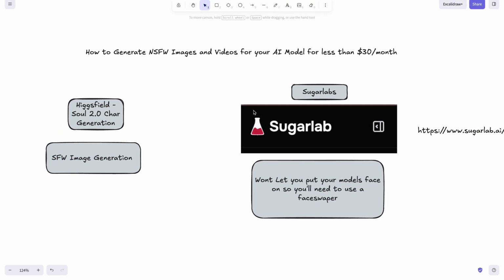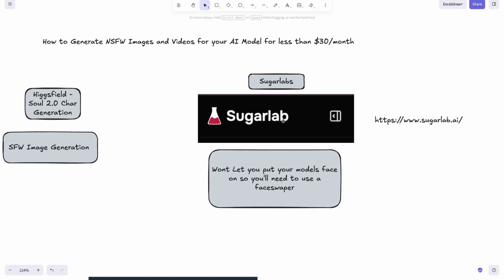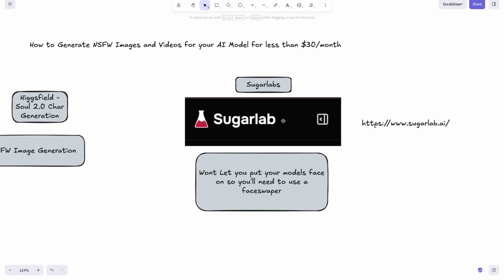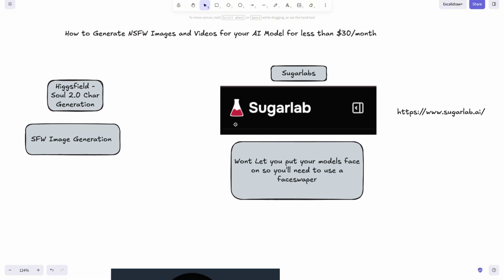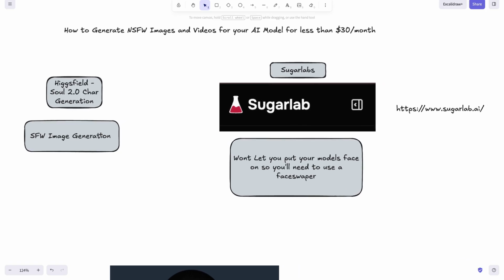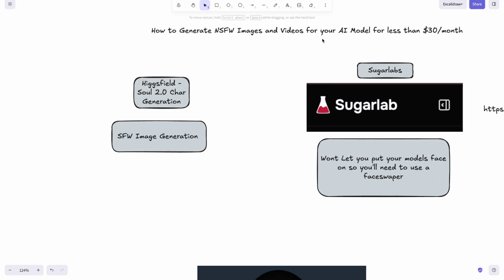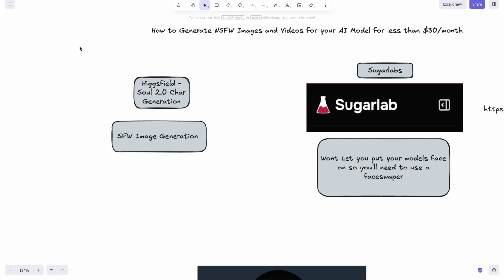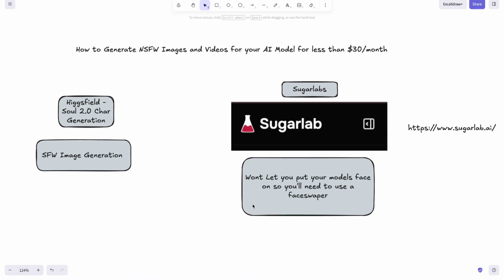How To Generate NSFW AI Videos For AI OFM (Less Than $30)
this is how you can generate NSFW Content for Less money than a pizza